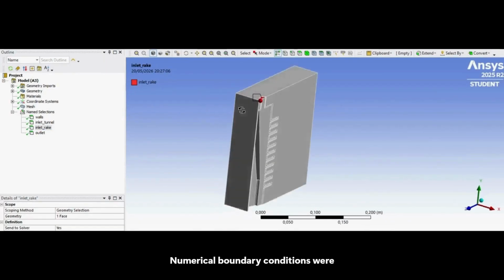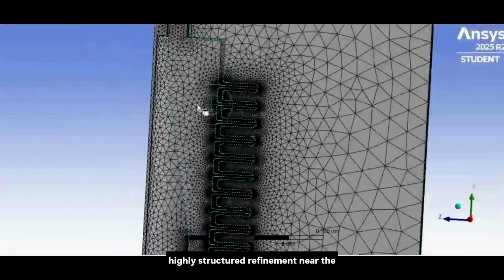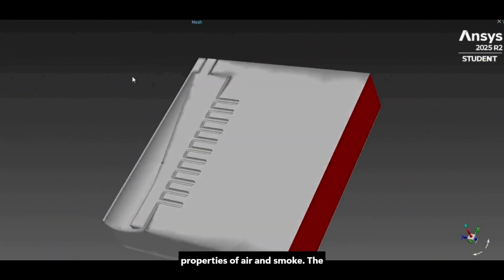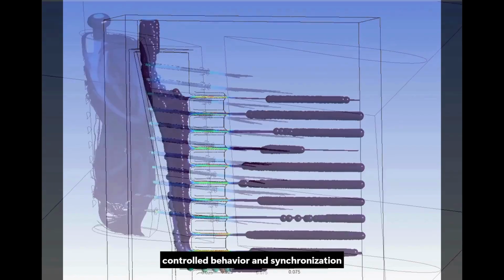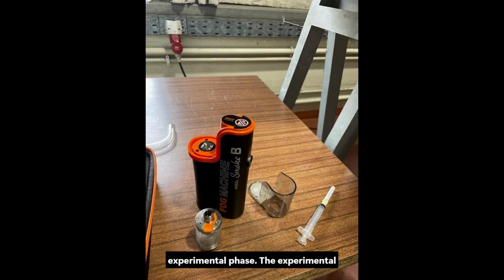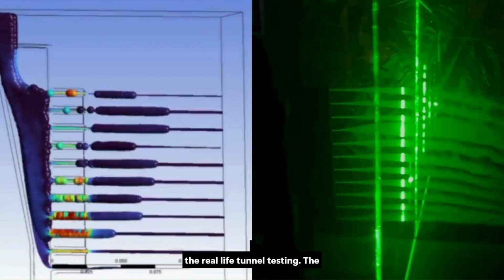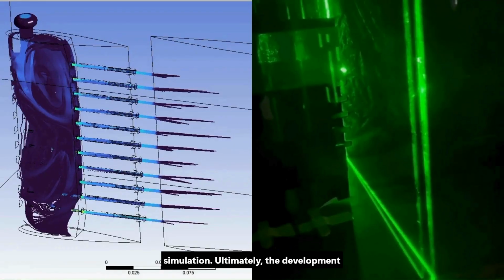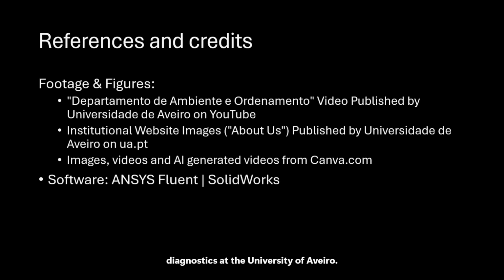Flow visualization in wind tunnels via smokegeneration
Work by: TOMÁS SOARES LEANDRO FERRAZ DA COSTA
Advisors: Rui Moreira, Diogo Lopes, Juan Cardenas.